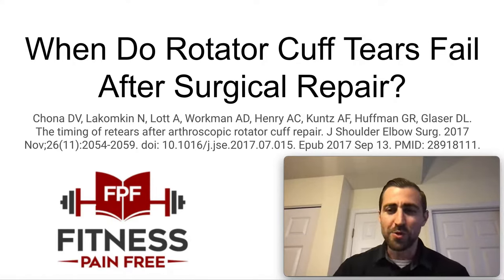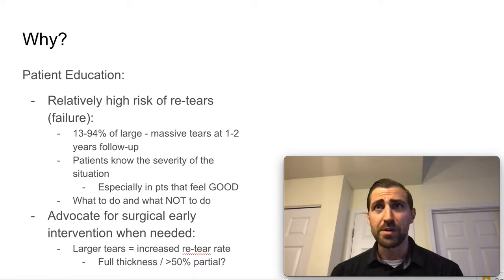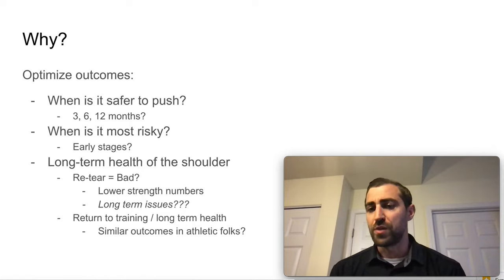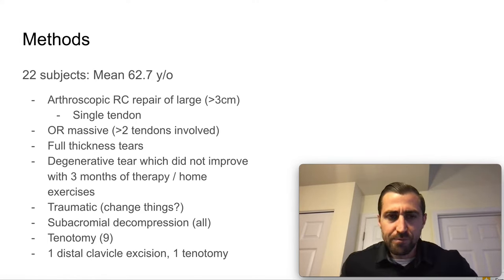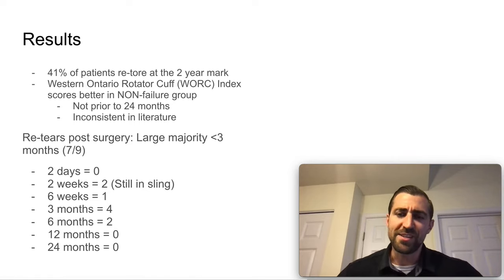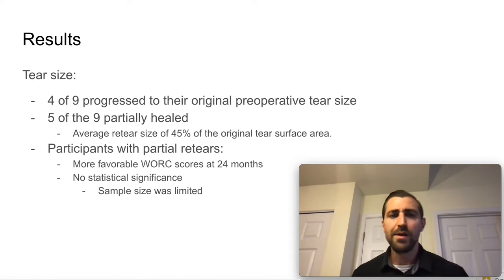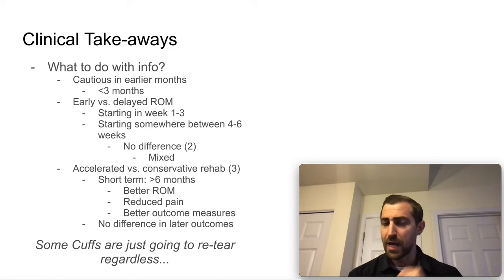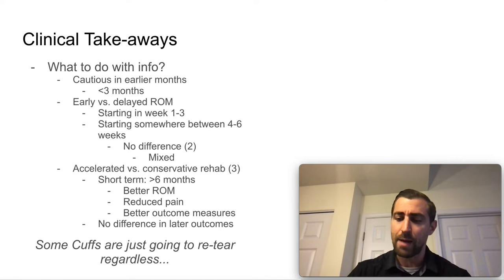When Do Rotator Cuff Tears Fail After Surgical Repair? | Arthroscopic Surgery | FPF E:31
In today's episode we go over When Do Rotator Cuff Tears Fail After Surgical Repair?

FPF Mini Course with "7 Reasons Why People Get Hurt in the Gym and What to do About It."

0:00 Intro
1:54 How often do rotator cuff tear repairs fail (re-tear) after surgery?
3:15 Which patients should have rotator cuff repair and which shouldn't?
4:02 Why care about when the rotator cuff may tear after surgical repair?
6:45 Why is the re-tear rate after rotator cuff repair so high?
7:15 Study population
8:53 How often was imaging performed after surgery to check for re-tears?
9:38 What percentage of patients re-tore their rotator cuff after surgery?
10:40 When did rotator cuff tears occur after surgery?
13:01 Did rotator cuff re-tears occur due to a surgical fixation issue or more from a biological healing perspective?
13:25 Clinical take-aways (who is most "at risk", when are patients safest? how does this influence physical therapy?)
14:35 Does early range of motion influence re-tear rates for rotator cuff repairs?
15;04 Does accelerated physical therapy rehab influence re-tear rates for rotator cuff repairs?
17:14 What can physical therapists do with this information to help patients?